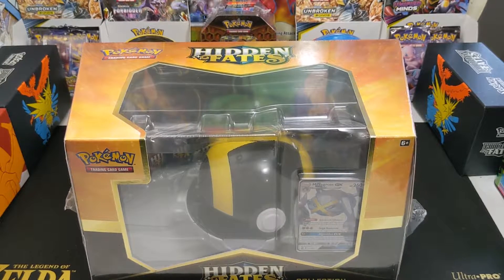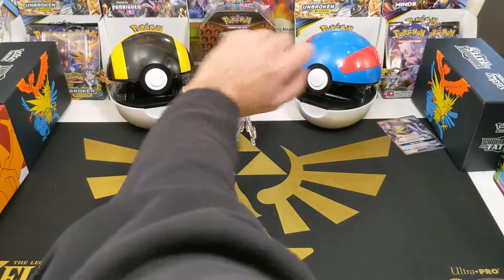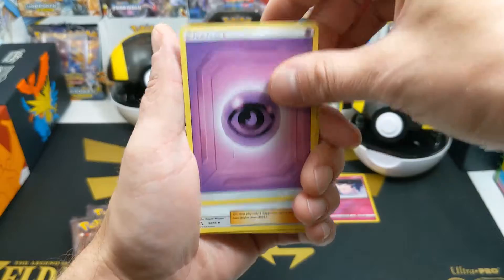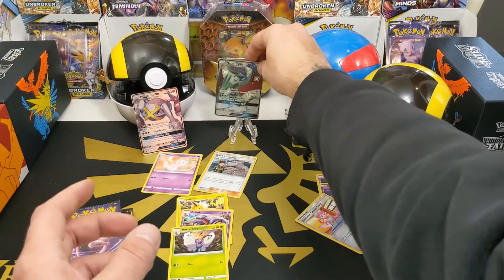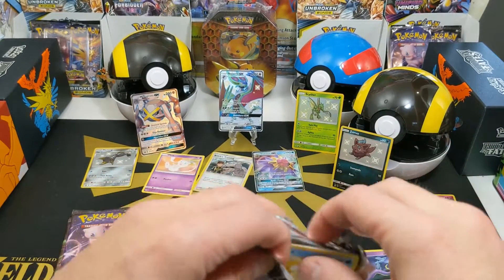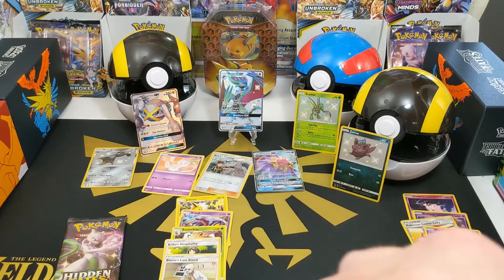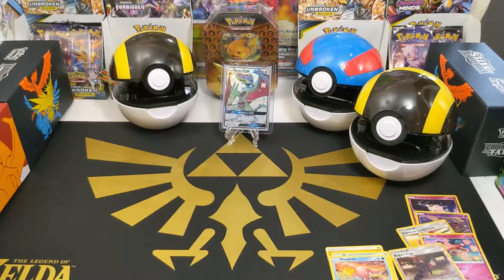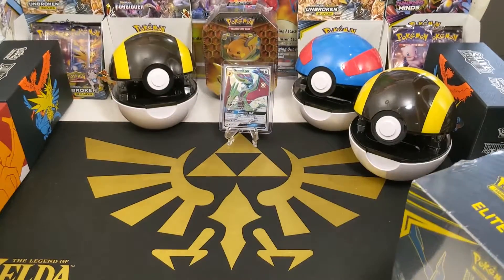Pokémon Hidden Fates Pokeball Collection Ultra Ball! Pulling Fire! Again!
Pokemon Hidden Fates Pokeball Collection Ultra Ball number 3! These Fantastic stuff in here! What's your favorite pull in this Pokeball Collection?

Now Available:
We have finally managed to get the collection organized enough to start listing on ebay.

Coming Soon:
       Baseball Box Breaks
       Short Clips of Office Remodel
       More Pokemon
       Mystery Box Breaks

In the Works:
      Video Game Stuff